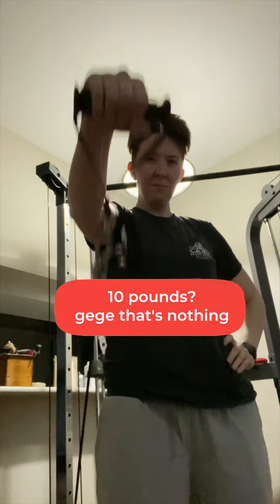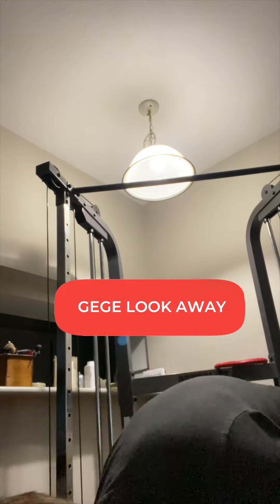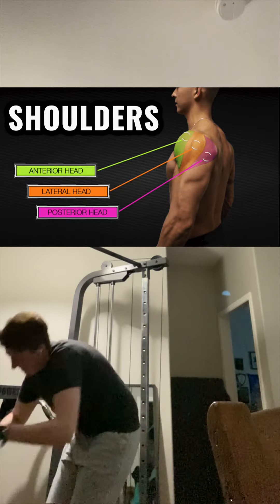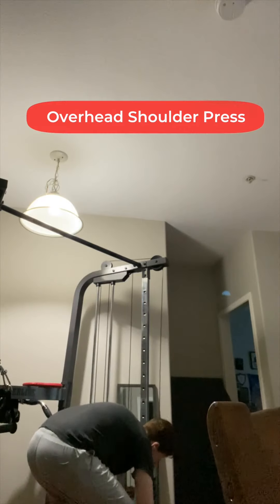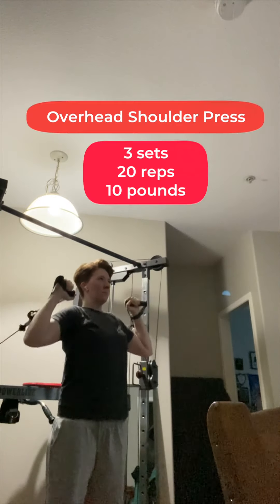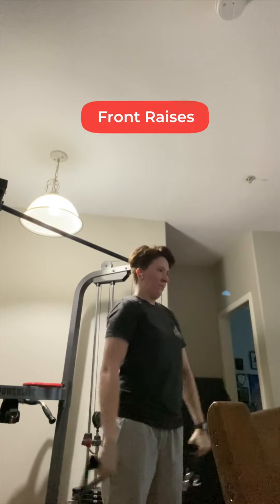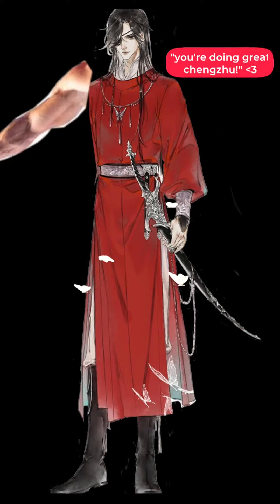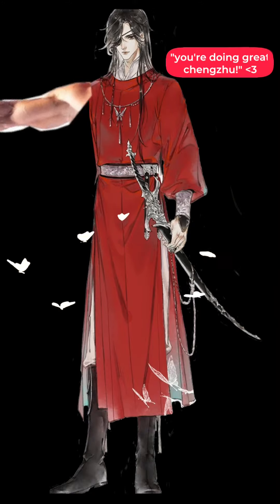HOW TO GET ARMS LIKE HUA CHENG: SHOULDER WORK OUT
JOIN MY WORKOUT JOURNEY TO BECOME JACKED LIKE HUA CHENG!

I have extra fun when I imagine I'm Hua Cheng getting jacked for Xie Lian, it helps so much with motivation! Today I am doing shoulders and give some insight on what workouts I do!